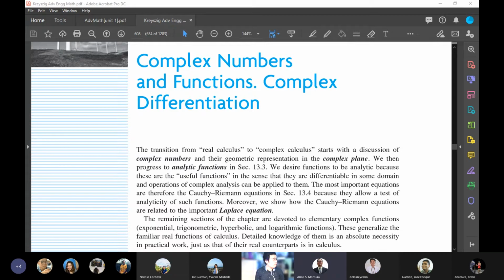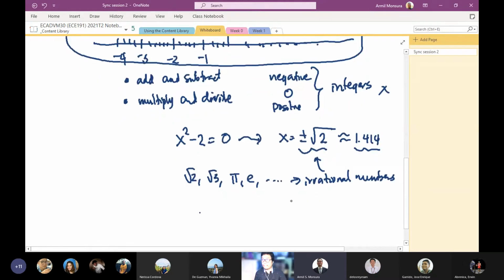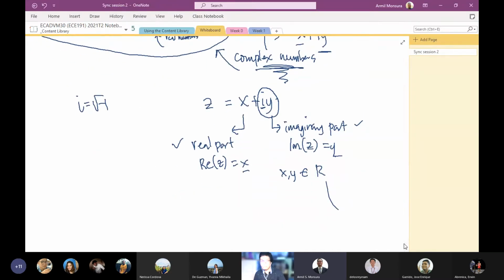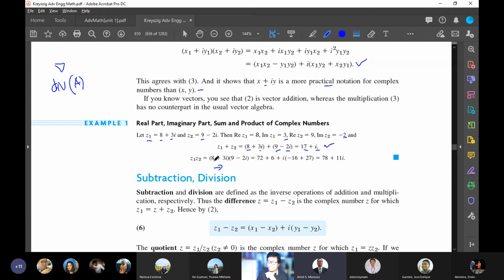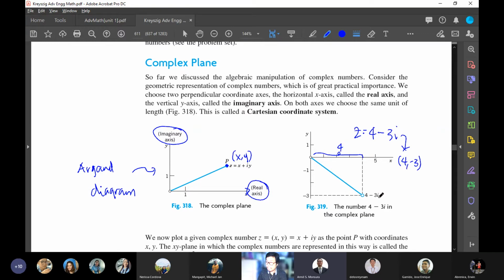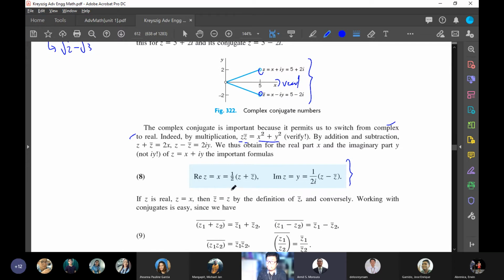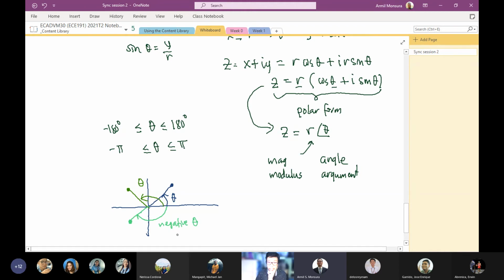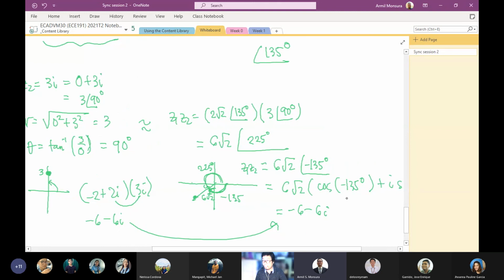Sync session 2 ECADVM30 ECE191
Synchronous session 2
Adv Engg Mathematics for ECE (ECADVM30)
ECE191
Complex numbers and functions